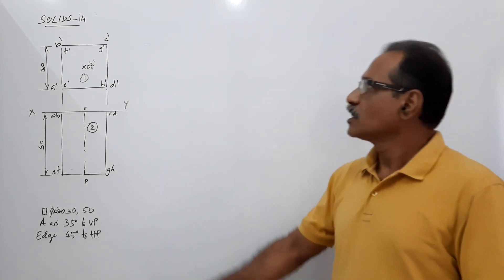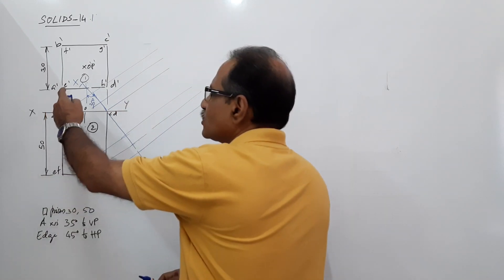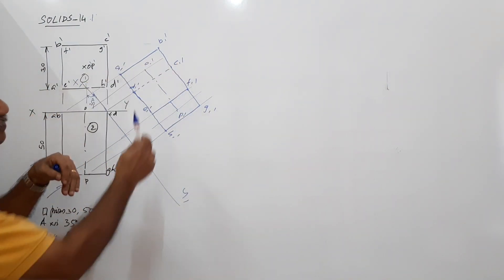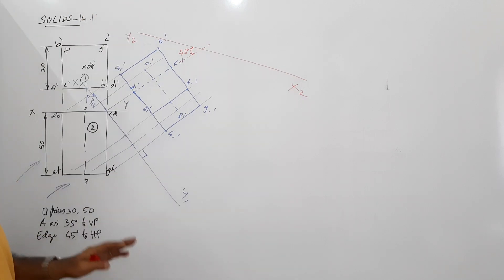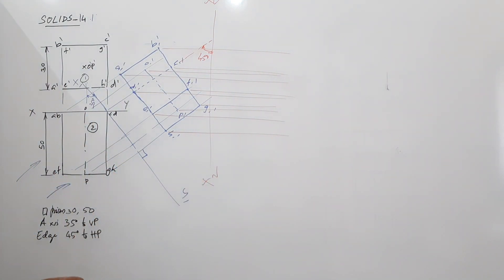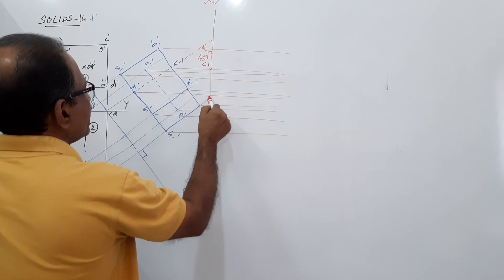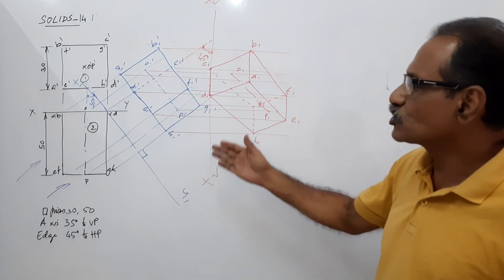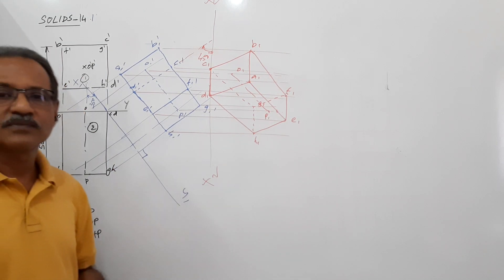Projection of Solids-14.1, Square prism on VP- Axis inclined to both planes by Prof. Vinodkumar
KTU, Sept- 2016
A square prism of base side 30 mm and length 50 mm has a base edge on VP, axis inclined at 35° to VP and the resting base edge is inclined at 45° to HP. Draw the projections of the solid. (Auxiliary projection method.)